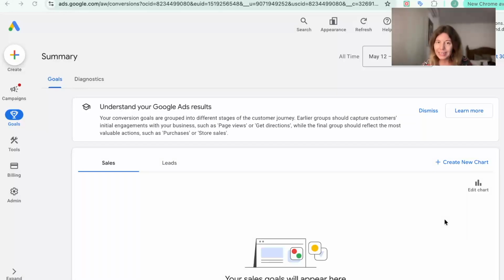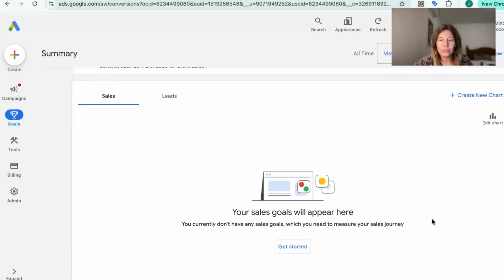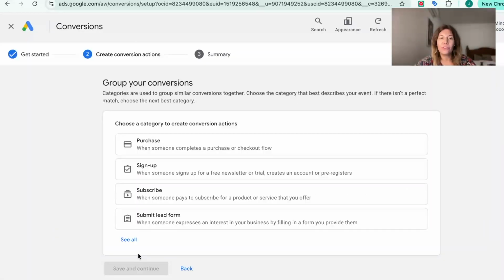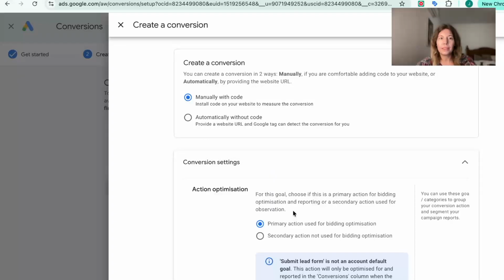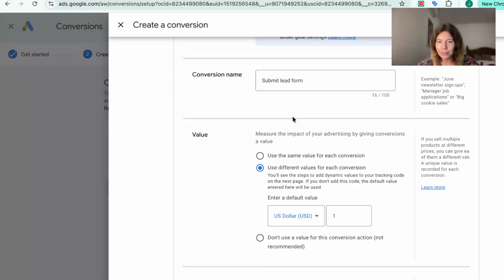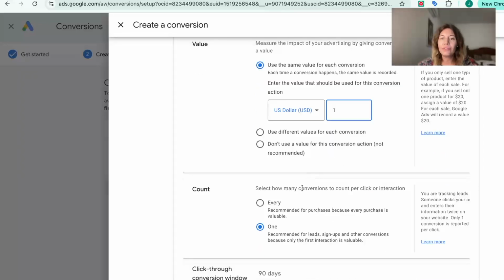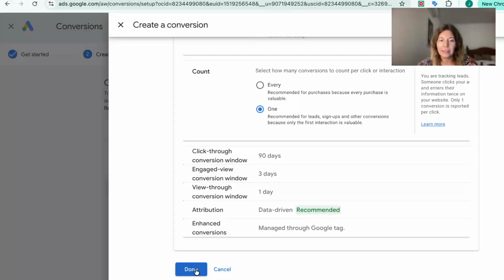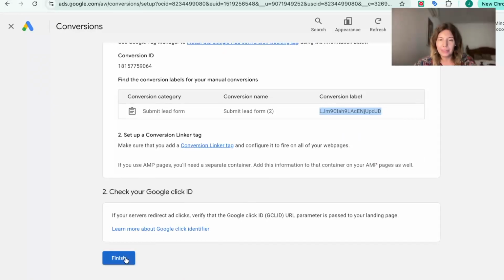Google Ads Conversion Tracking for Beginners (Create a Conversion Action)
Want to track conversions properly in Google Ads?
Before Google Ads can optimize for leads, purchases, or bookings, you first need to create the correct conversion action.

This is one of the most important steps in Google Ads conversion tracking - and one of the areas where many beginners make mistakes.

In this video Google Ads Conversion Tracking for Beginners (Create a Conversion Action), I’ll show you step by step how to create a conversion action inside Google Ads, including:

👉 How to create a new conversion action
👉 Which category to choose
👉 How conversion values work
👉 The difference between “One” and “Every”
👉 Which settings beginners should use

This is Part 3 of my Google Ads Conversion Tracking Series.
Once this step is complete, Google Ads will finally understand what action you actually want to optimize for.

👉 If you’d like my full Google Ads Conversion Tracking Setup Guide, just comment TRACKING below.